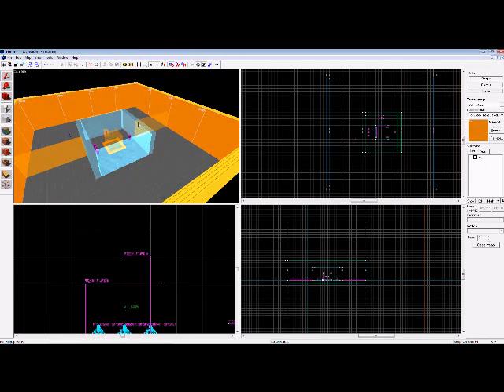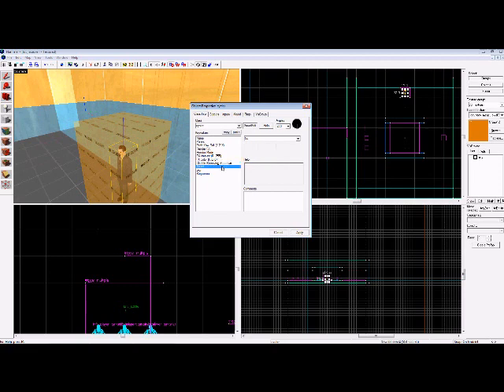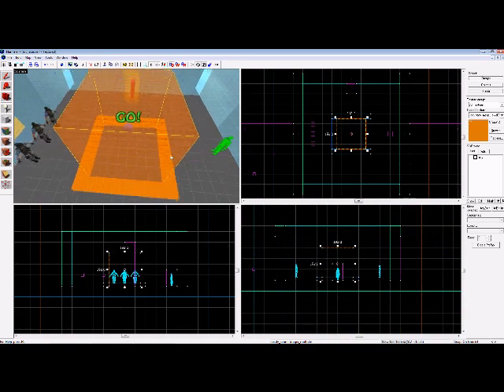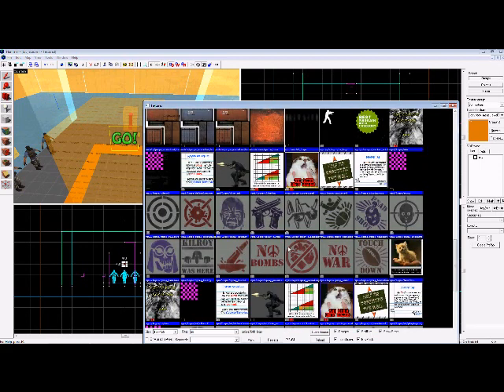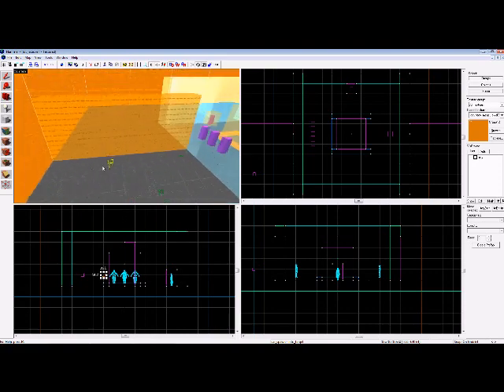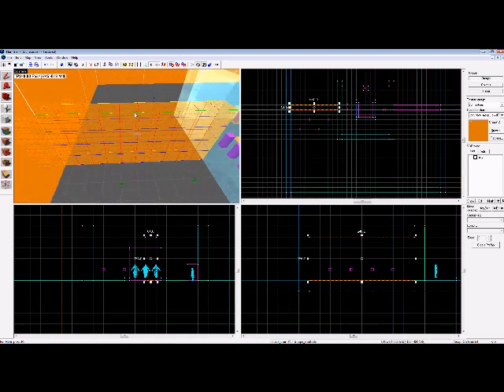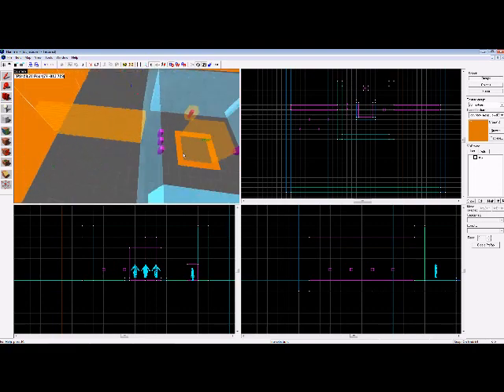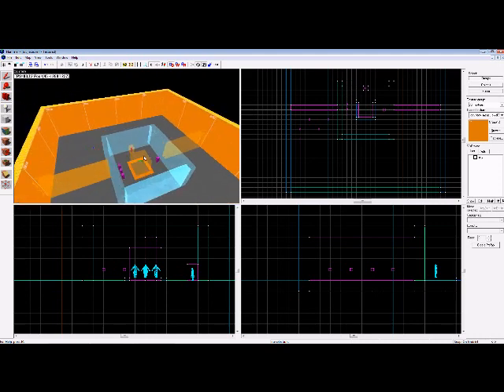Source SDK Tutorial - How to make Race Maps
This is just a tutorial utilizing SDK's Hammer to create race maps for the new rally race mod for Counter Strike Source.

Basically you need these main entities in order for the mod to work with your map:
- T spawns
- info_target 's; named "car_spawn"
- info_teleport_destination; named "return_origin"
- a trigger_multiple named "ready_zone"
- a trigger_multiple named "spectate_zone"
- a few trigger_multiple named "check_point#1" where the number is the checkpoint's number
- a env_sprite, displaying the "zx2_car/go" sprite

Please comment if you need any help with these, or if I've made a mistake =D. Or if you just wanna tell me that I'm awesome.

If you want to know where to get this mod; please visit the following forums.

The Detox Servers Race Rally Pub server I play has been taken down, which is a pity, so unfortunately I don't play these maps as much as I would like to. Let's hope that the mod continues to be developed, and in doing so, new updates result in more people playing this mod.

Hope you guys find this tutorial helpful.